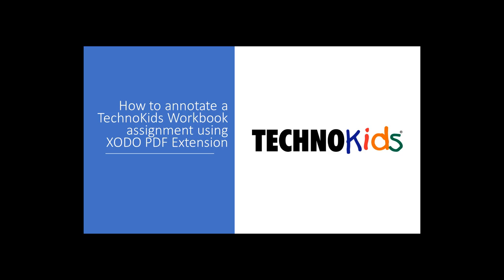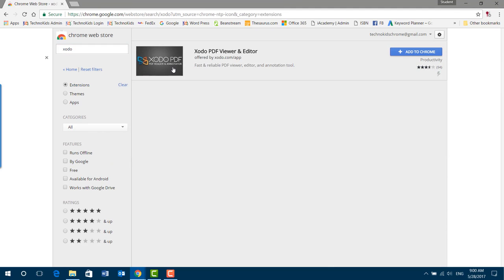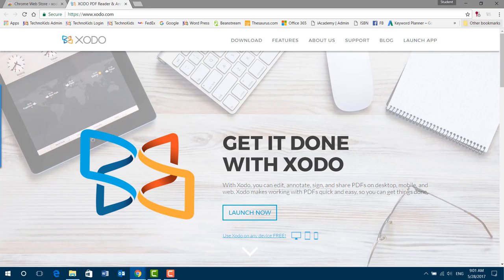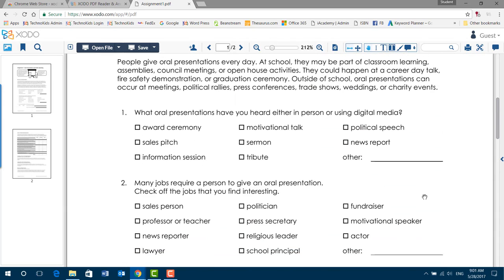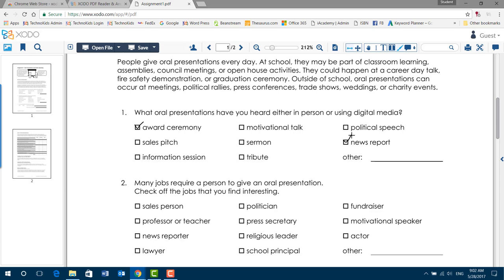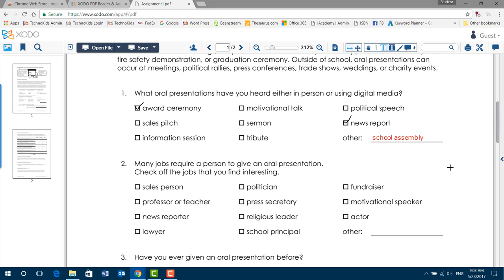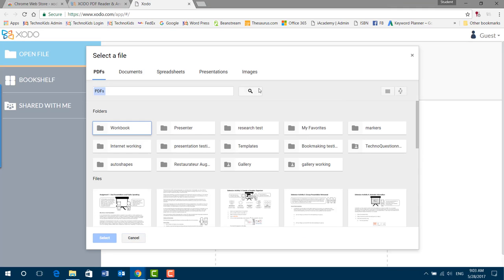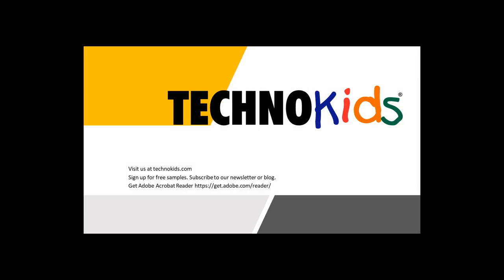Annotate with XODO TechnoKids Workbooks, TechnoKids Computer Curriculum, Chromebooks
Learn how to annotate a TechnoKids workbook assignment (or teacher guide) using XODO PDF editor. Using Chromebooks? TechnoKids has computer projects for you!
Read the latest news and blogs about computers in the classroom